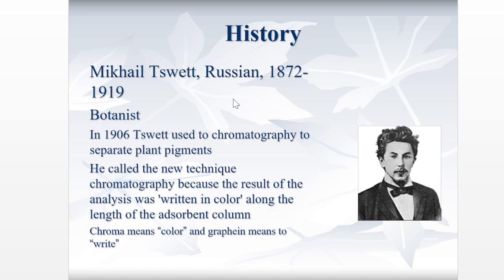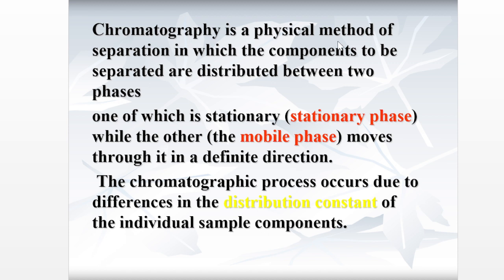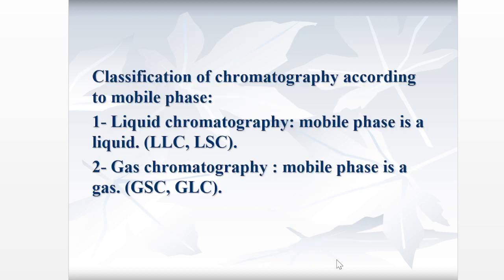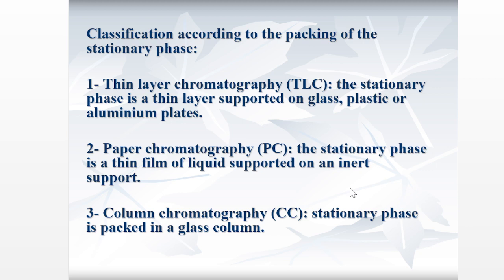Chromatography introduction| History of Chromatography |Biochemical Techniques| biochemistry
Chromatography describes any technique used to separate components of a mixture by passing them through a stationary phase (such as a membrane, resin, or monolithic matrix).

Separation occurs because the components of the sample interact differently with the stationary phase, according to features like size, charge, hydrophobicity, and affinity for a specific ligand.
The goal is to isolate sufficient quantities of a target component (preparative chromatography) and | or quantify and analyze the features of the individual components (analytical chromatography).
The invention of chromatography is typically traced back to the early 1900s. However, scientific advances tend to emerge gradually, with iterative improvements to existing technologies and knowledge. This makes defining an exact timepoint quite tricky.